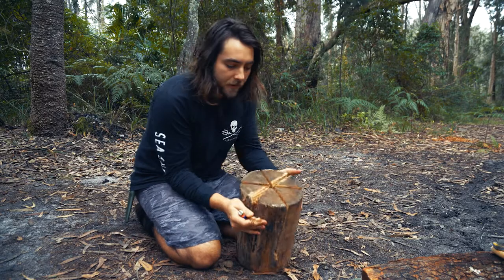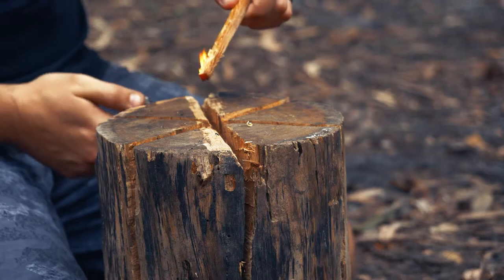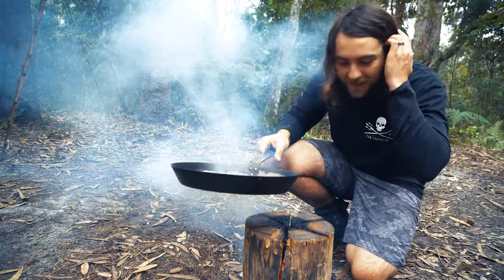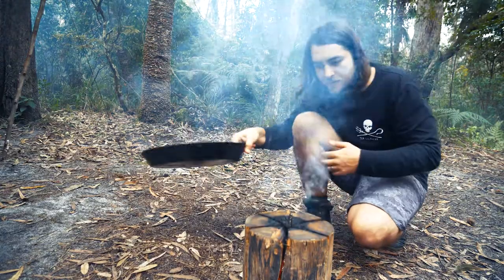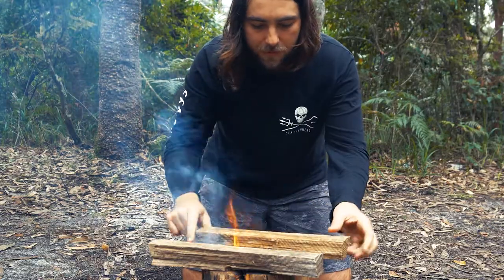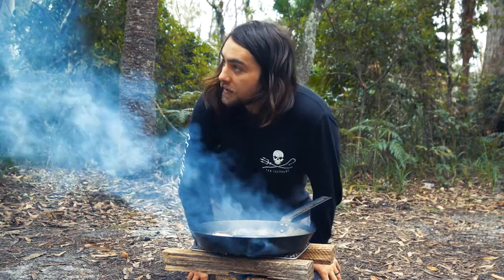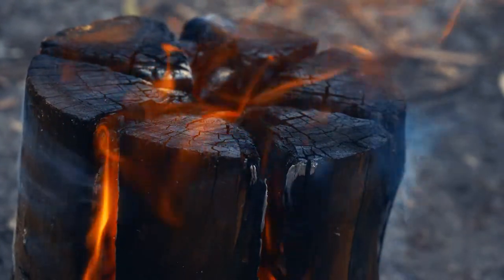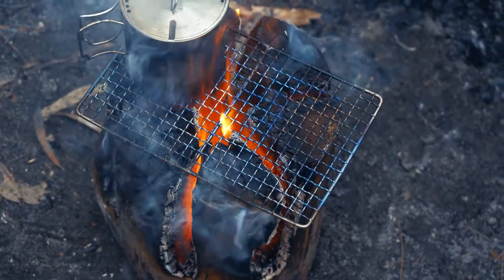Can you cook on a Swedish Fire Torch Log?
Can you cook up a bush breakfast on a Swedish Fire Torch Log? This was a little experiment that I have wanted to try for a long time. This all in one camp fire was so much fun and burnt for ages. Whether you're a weekend warrior camper, survival enthusiast, bushcraft tinkerer or backyard fire chef you will no doubt love this little fire.

As it was my first attempt I would love to hear if anyone else has tried this fire. Please leave your tips and tricks in your comments!